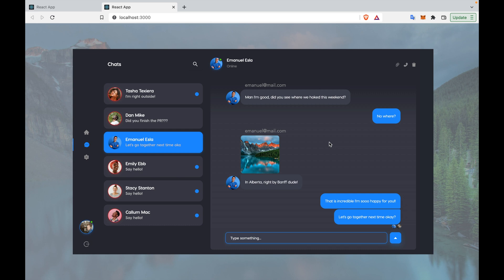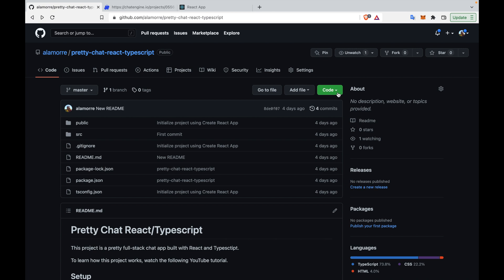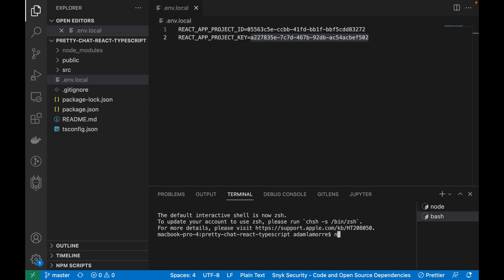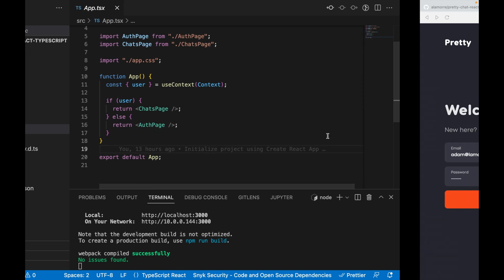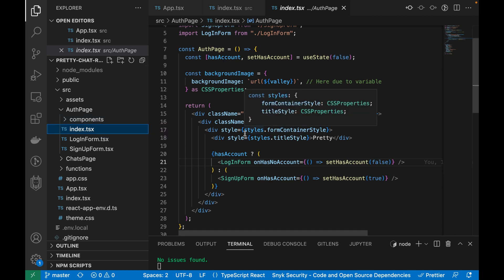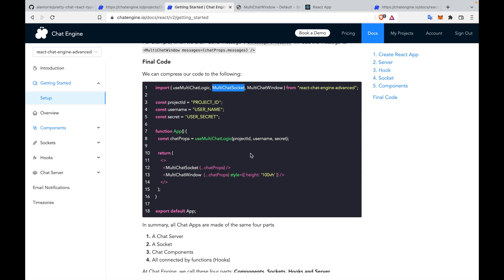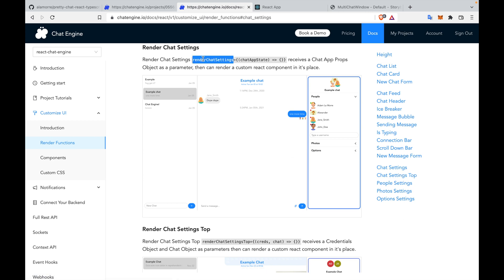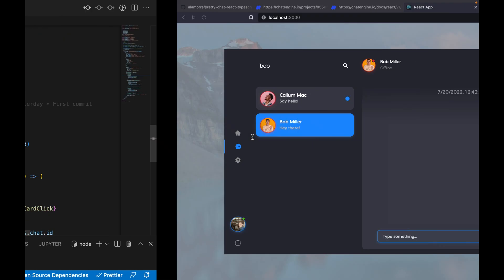ReactJS Chat App 🌕 🌓 🌘 Modern Midnight Theme [2022]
Build user-to-user chat with ReactJS, Typescript, and Chat Engine. Perfect for a portfolio website or adding chat into an existing project!